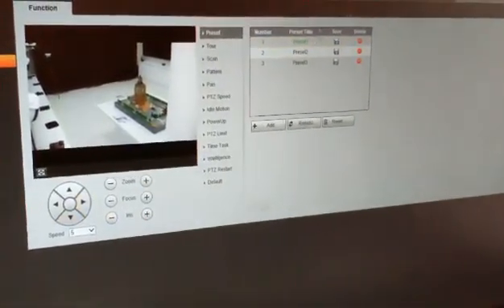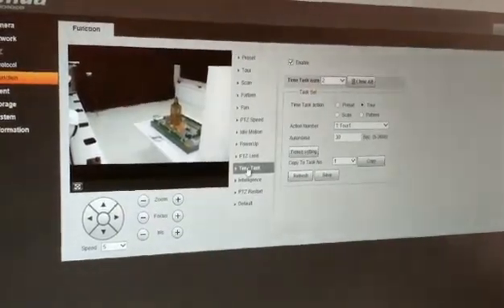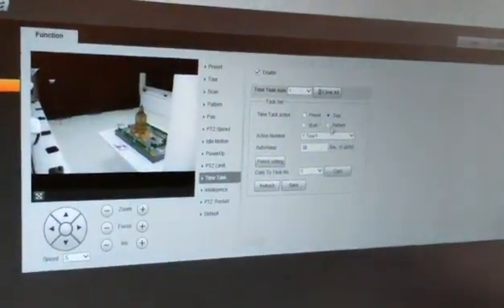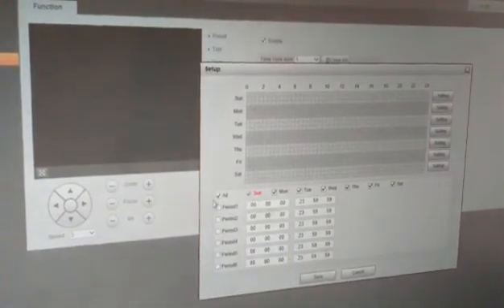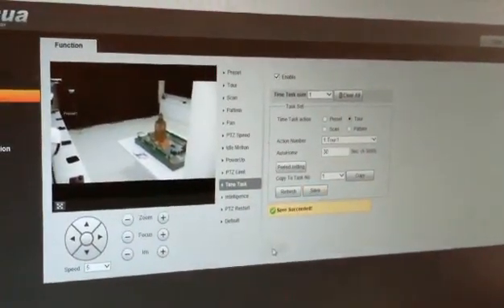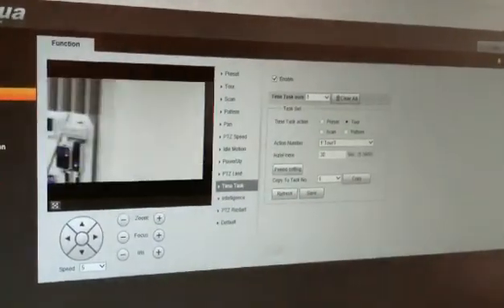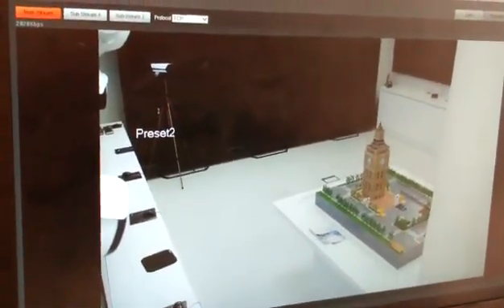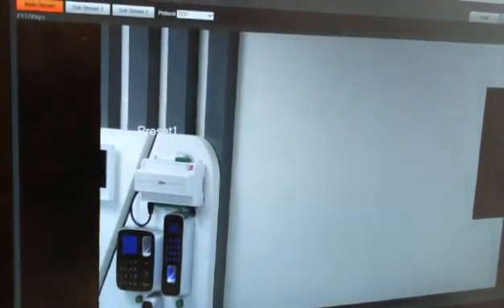Dahua SD how to setup time task for all presets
Dahua time task is a schedule that gives you the option to have your presets working at a certain scheduled time. the video shows the set up on doing this.